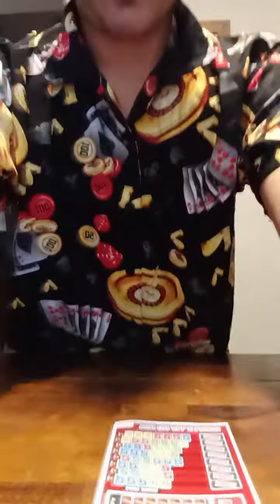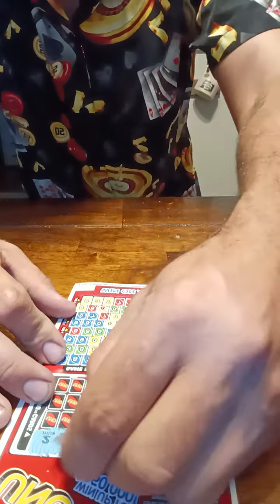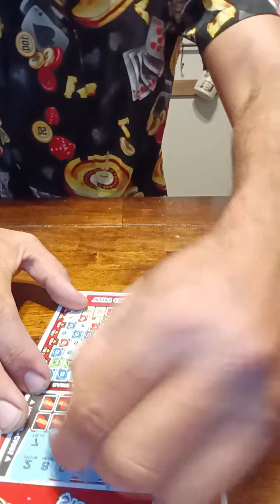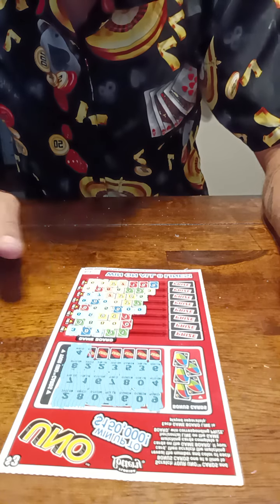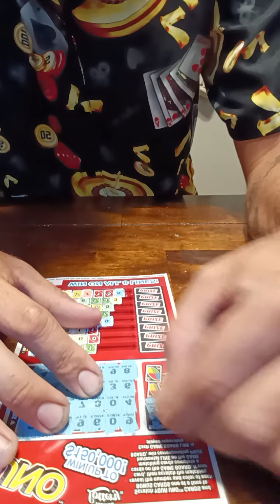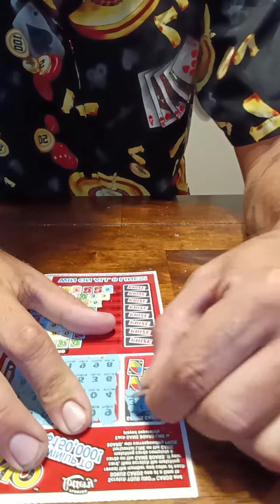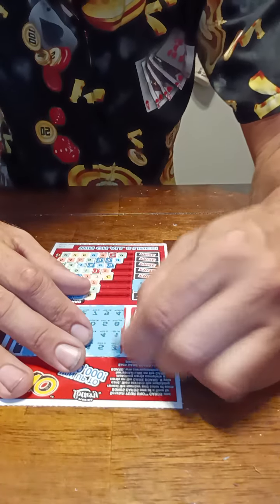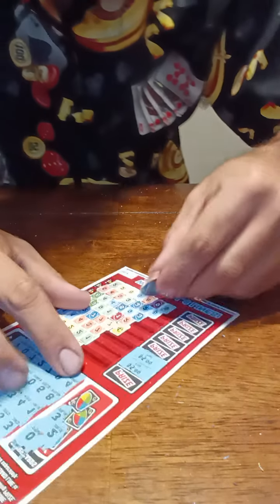winning on the $3 uno scratch off using the 5 ticket method twice Florida lottery